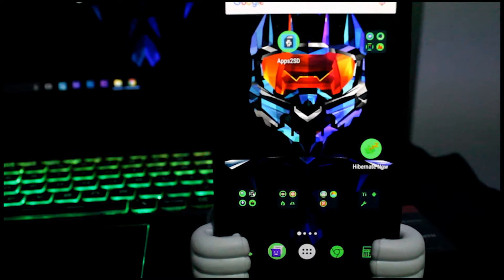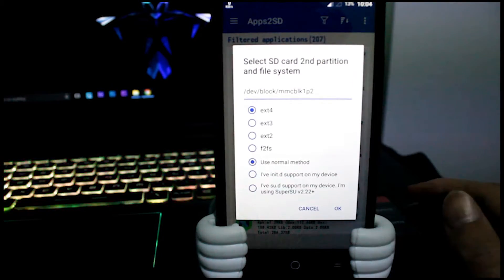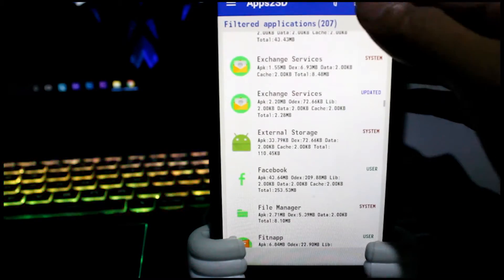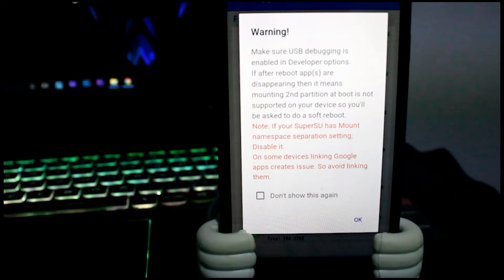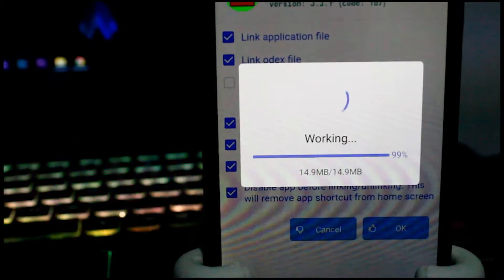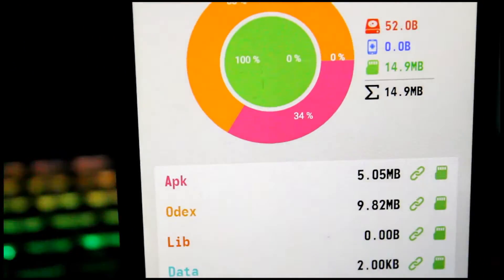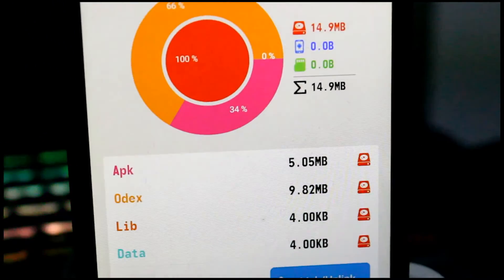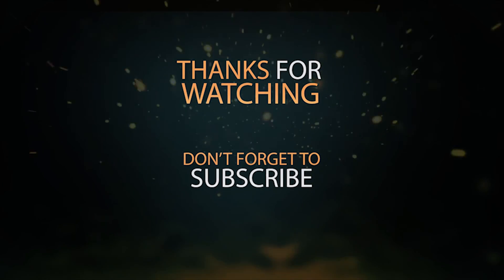How TO Move Apps to SD Card on Android Easily (2016)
Hey guys, lets see the trick to move apps from internal storage to external sd card easily in any android phone. This process will not work for non rooted users so guys please root your phone to gain access. The process is very simple, you need an app called apps2sd and it will take care of the rest. Follow the entire video for the rest.
THUMBS if the video helped you out!